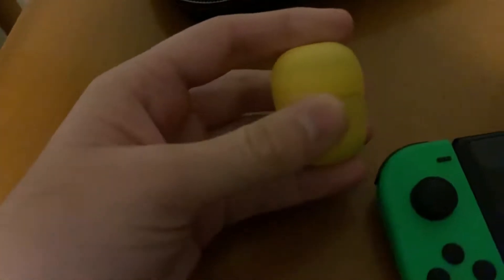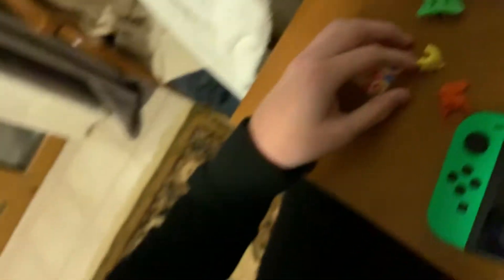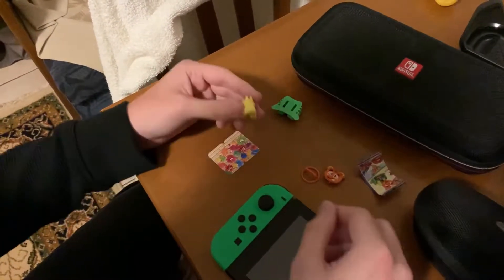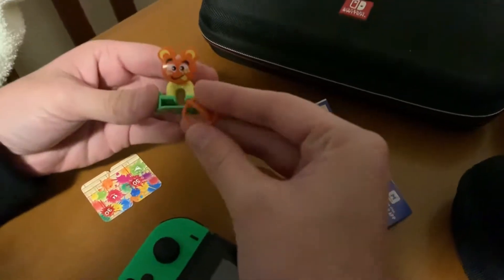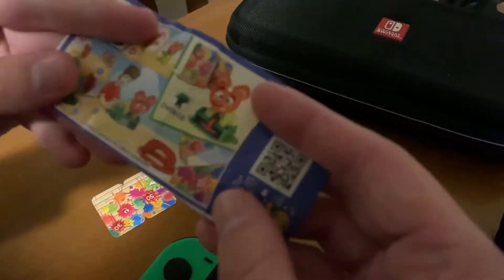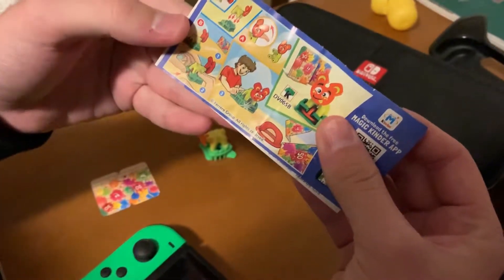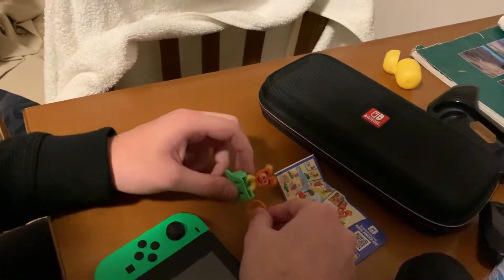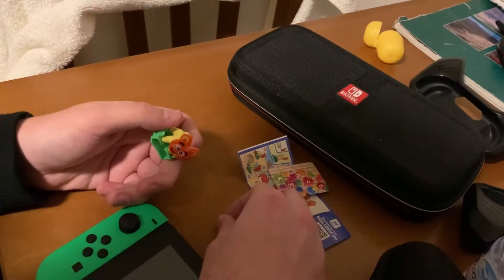EPIC Kinder Egg Surprise Unboxing You Won't Believe What I Found Inside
I would like tp thank my brothers for helping me film the video and come up with the most clickbaity title for the video this is obiesly a joke hope you had a good laugh